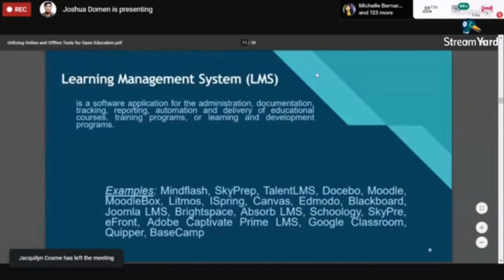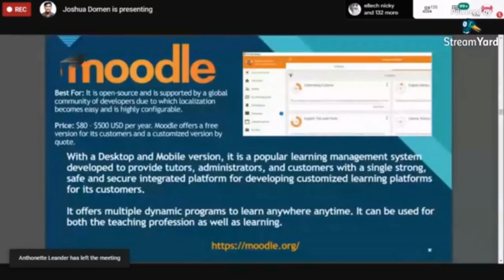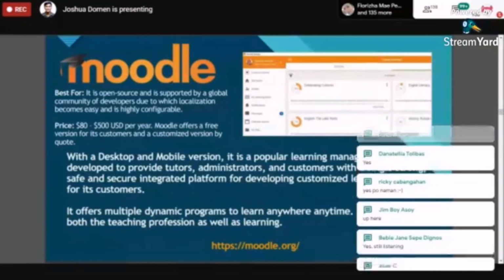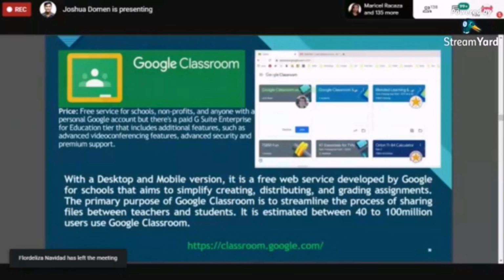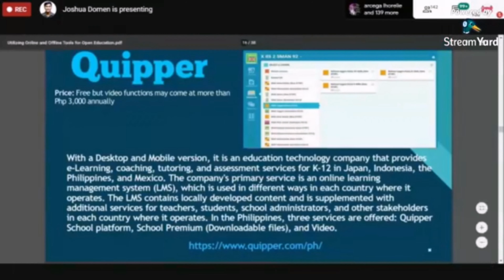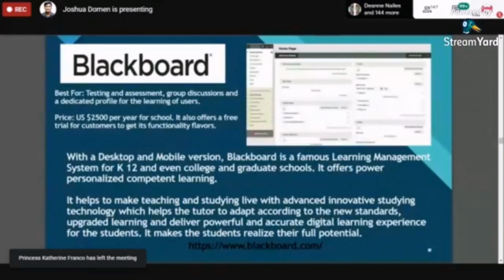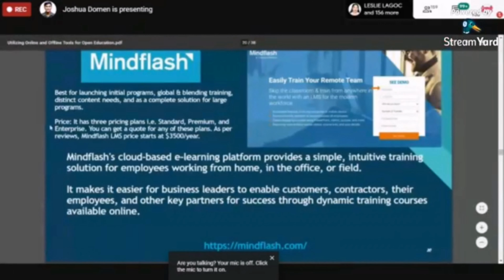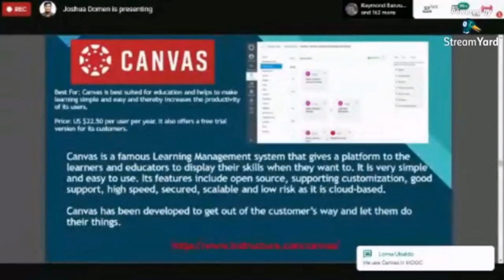Top 10 Online Classrooms/LMS Virtual Platforms for Schools to Use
Are you a teacher or a school administrator who are shifting to online classes? Haven't decided yet which online classroom platform to make use of?

These are the top 10 virtual classrooms that teachers or schools can make use of so that learning and education can happen between the teachers and the students.